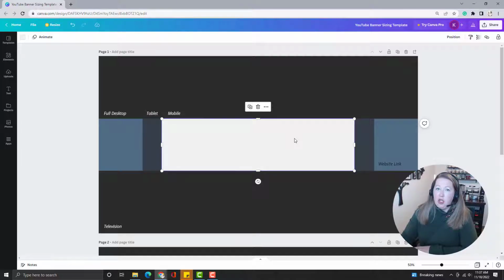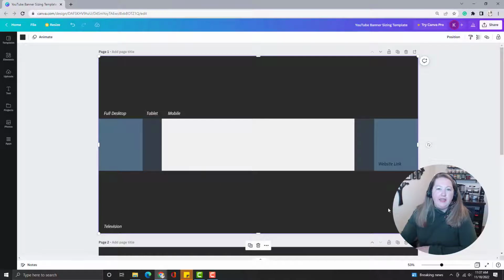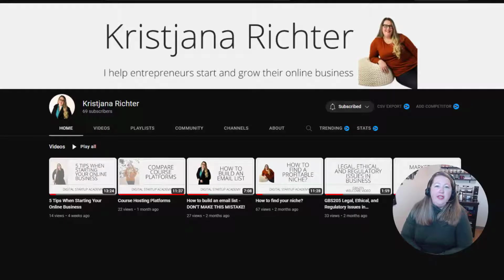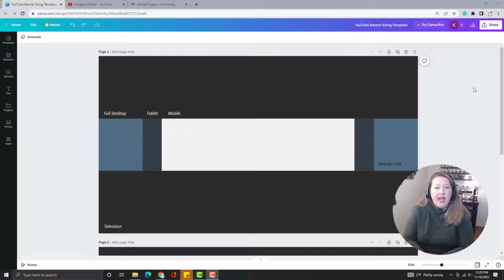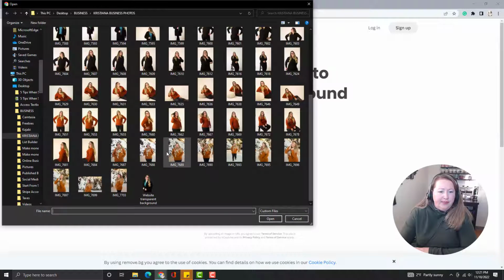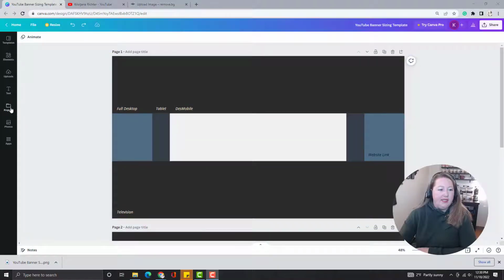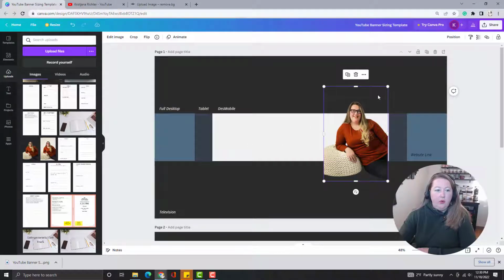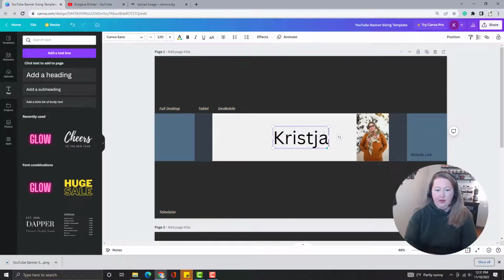How To Create A YouTube Banner in Canva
Sign up to be notified when the next session of Digital Startup Academy + Membership Becomes Available!